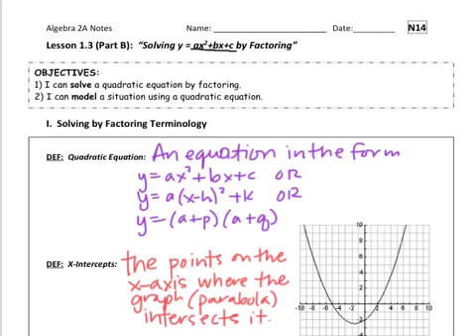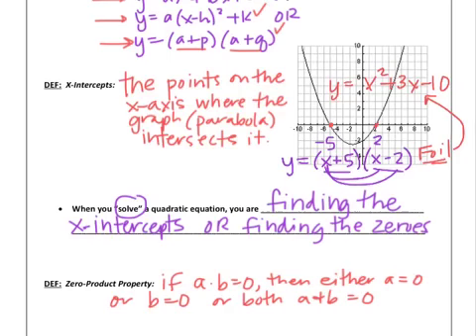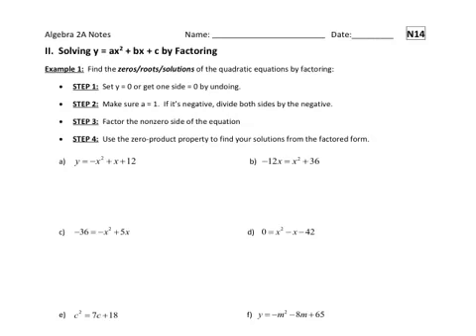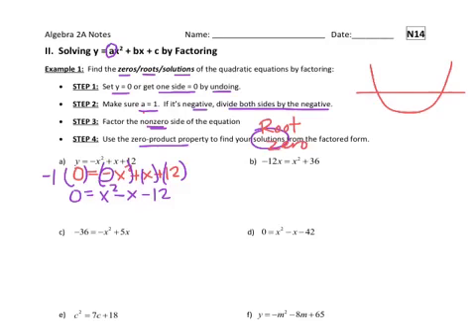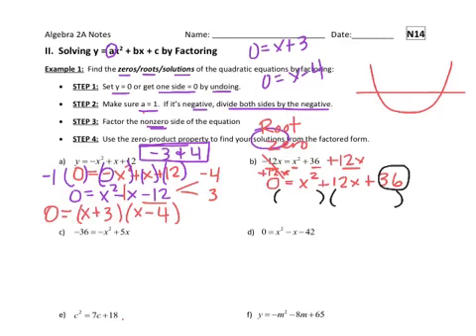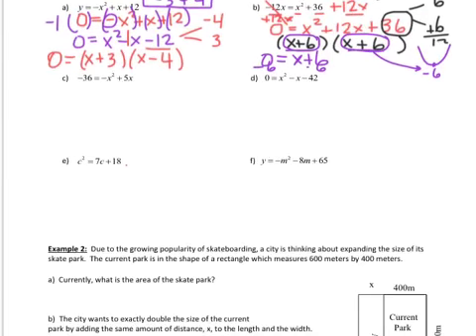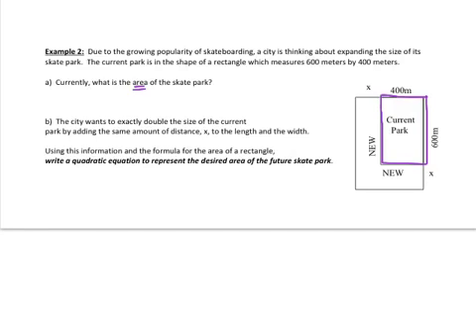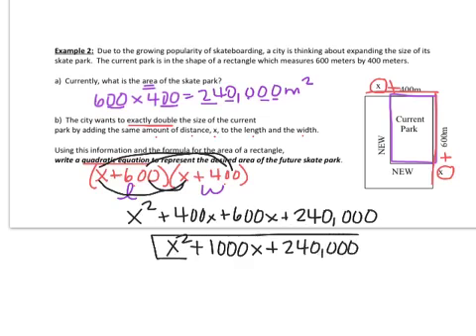Alg2 Lesson 1.3 (Part B) Instructional Video